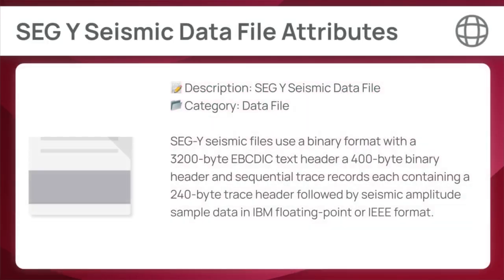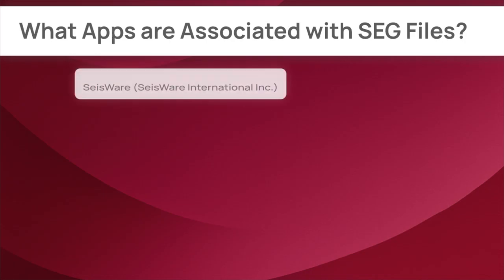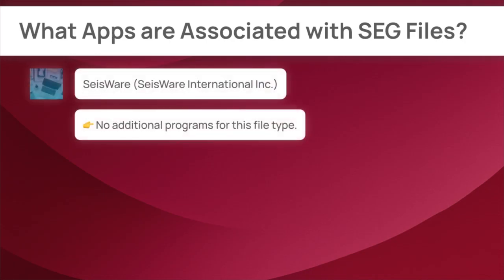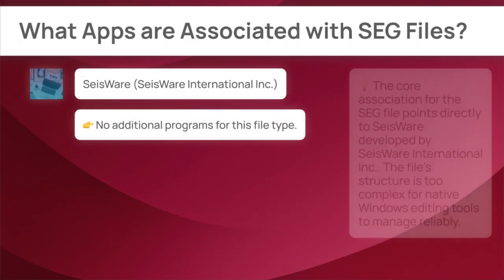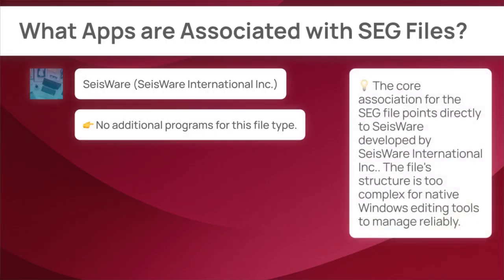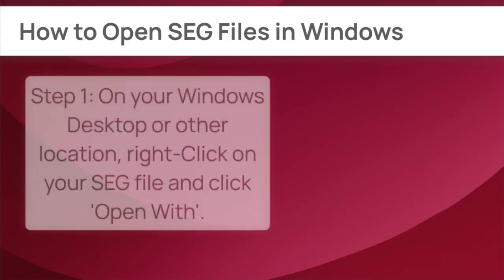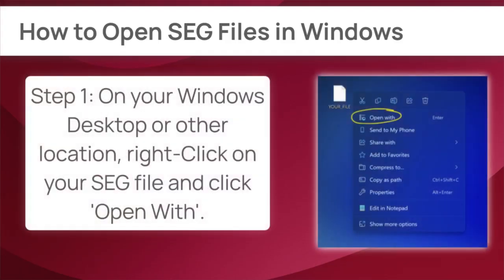How to Open SEG Files: SEG-Y Seismic Data Visualization Guide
Your SEG Y Seismic Data File won’t open? Don’t worry! This tutorial explains how to open and troubleshoot any SEG file in Windows, even if the system can’t identify the format. 🪄✨ File Viewer (Universal)

SEG files are seismic data files following the Society of Exploration Geophysicists SEG-Y format containing recorded seismic wave trace data. They store subsurface imaging information from geophysical surveys used in petroleum exploration earthquake research and geological structure mapping.

SEG-Y seismic files use a binary format with a 3200-byte EBCDIC text header a 400-byte binary header and sequential trace records each containing a 240-byte trace header followed by seismic amplitude sample data in IBM floating-point or IEEE format.

▶ SEG Deep Dive:

- Find the correct program to open the SEG file
- Repair broken or incorrect SEG file associations
- Viewing Seismic Data
- Fix Windows errors that prevent SEG from opening
- Analyzing with Python
- Processing in SeisSpace
- Understand the evolution of the SEG file format
- Get a clear explanation of what the SEG file is

▶ Recommended SEG Viewers:

SeisWare (SeisWare International Inc.)

🛠️ Troubleshooting Steps:

1️⃣ Viewing Seismic Data

Open the SEG file in OpendTect a free open-source seismic interpretation platform. Import the SEG-Y file through the Survey then Import function. The software renders seismic cross-sections and time slices for geological interpretation and horizon picking.

2️⃣ Processing in SeisSpace

Load the SEG-Y data into SeisSpace ProMAX or similar seismic processing software for professional data processing including filtering velocity analysis migration and stack operations. Configure processing workflows based on the survey acquisition parameters described in the file headers.

3️⃣ Analyzing with Python

Use the segyio Python library to programmatically read and analyze SEG-Y files. Install with pip install segyio and load trace data into NumPy arrays for custom analysis visualization and data extraction. Combine with matplotlib for creating publication-quality seismic section plots.

Timestamps:

00:00 - Understanding SEG Files
00:27 - Using SEG Files
00:46 - Exploring the SEG Format Structure
01:05 - Supported Programs: SEG
01:25 - How Do I Open a SEG?
01:50 - Common SEG Errors and Fixes
02:55 - The Universal Viewer Method